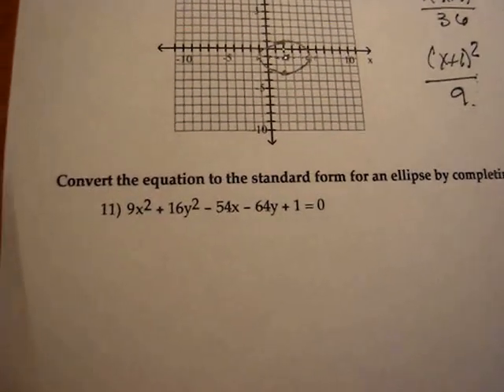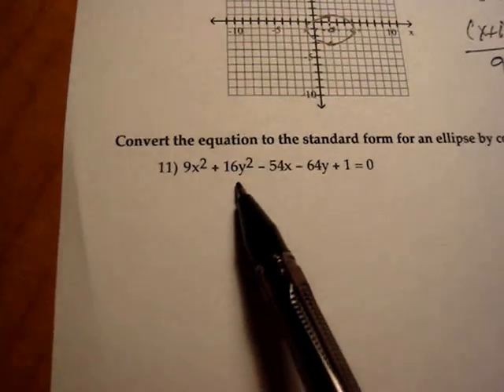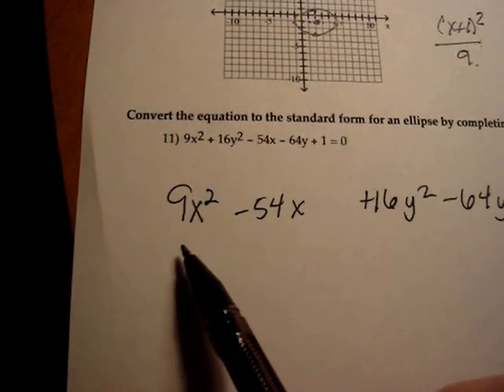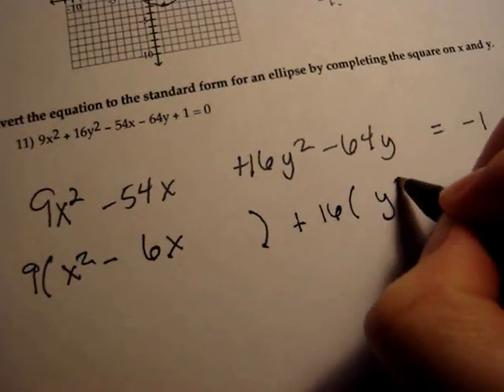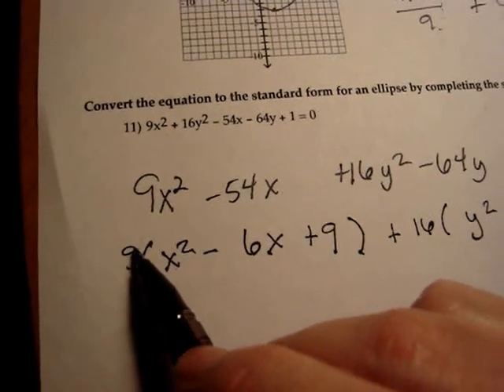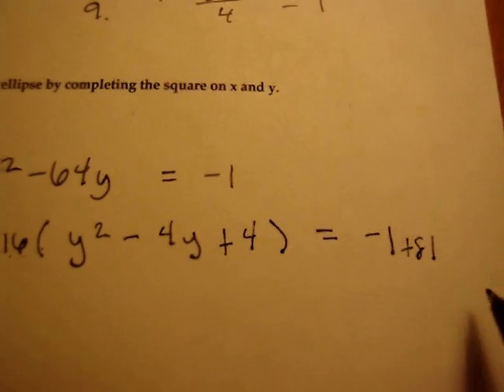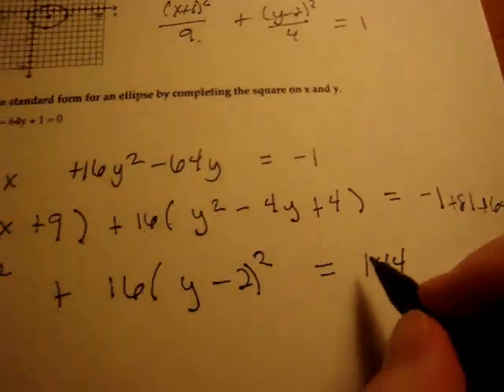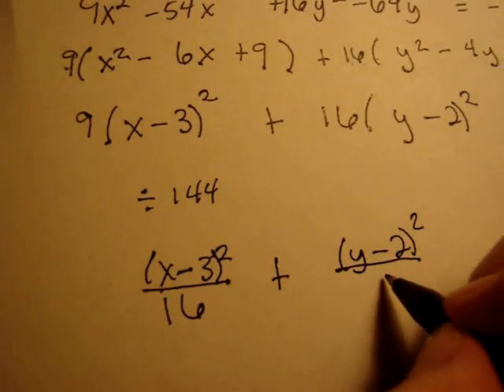Ellipse Lecture 2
More on ellipses.